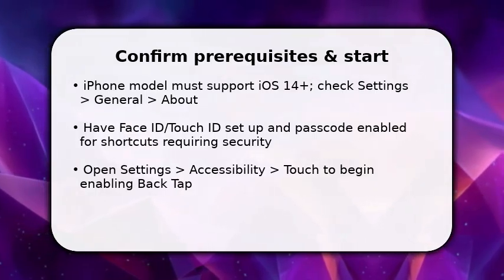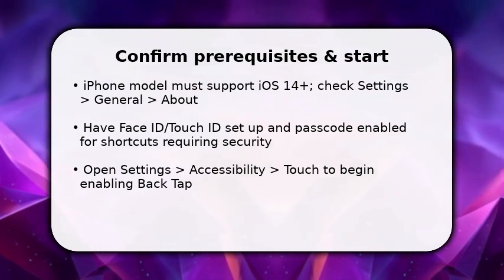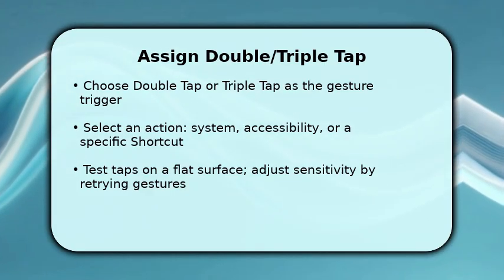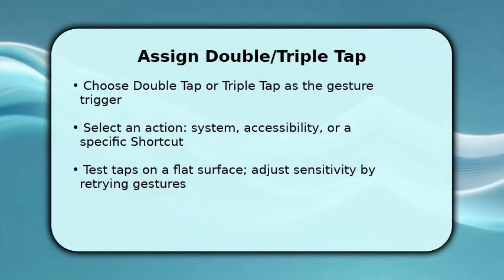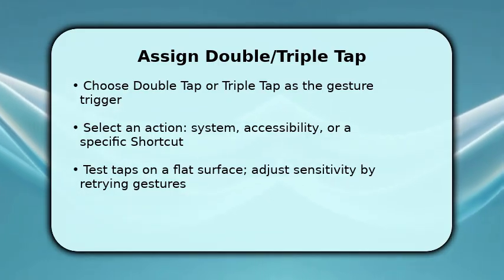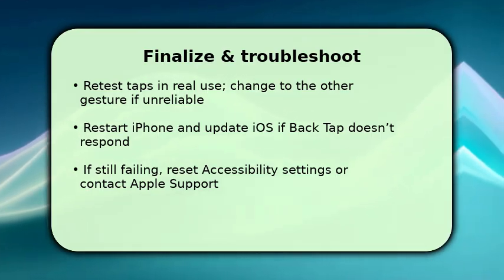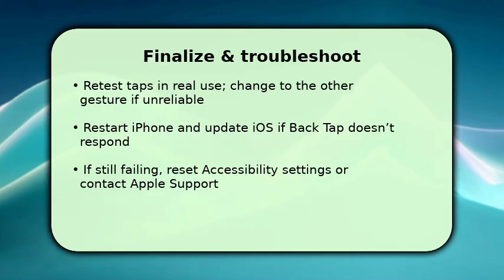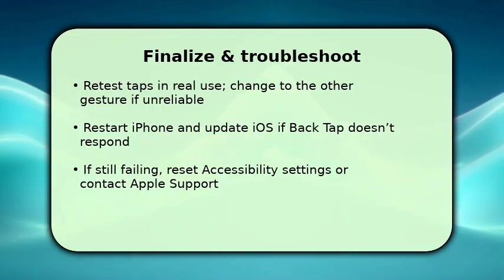How to Turn Back Tap on Iphone (updated)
Discover the simple steps to restore water flow in your iPhone's tap control. This updated guide walks you through troubleshooting common issues and reactivating touch functionality for a seamless experience.

iPhone, turn back on tap, troubleshoot iOS accessory, reactivate water flow, touch function iPhone control,